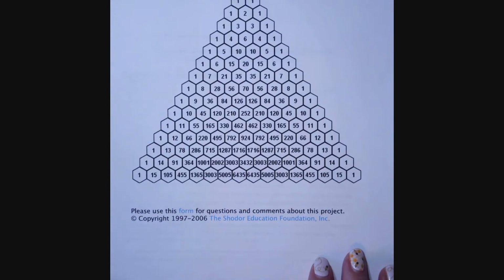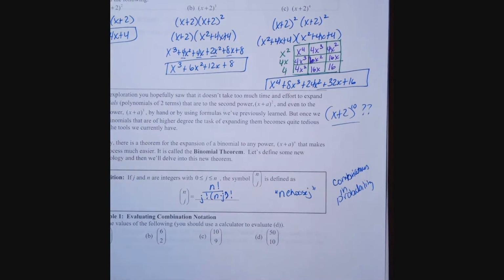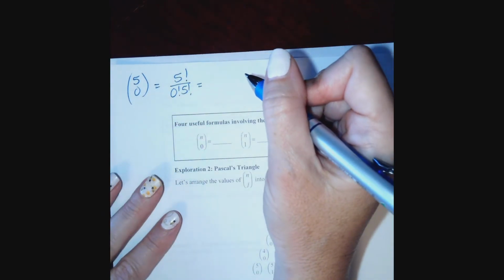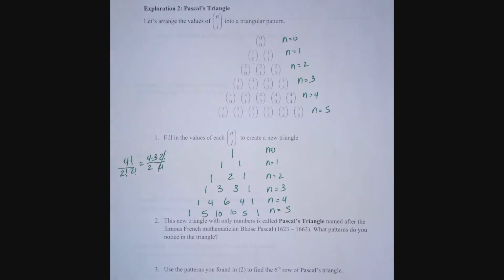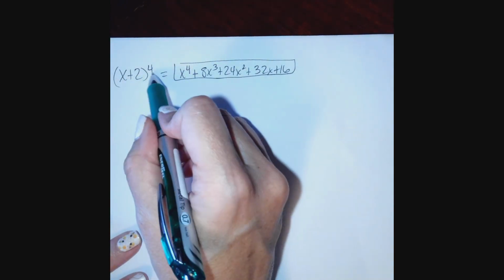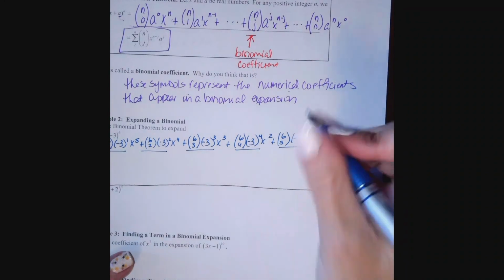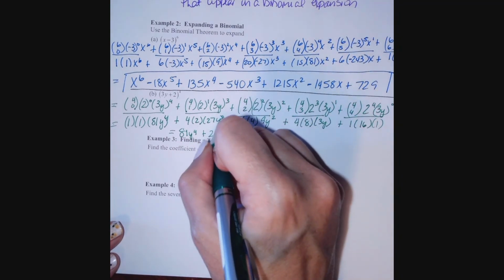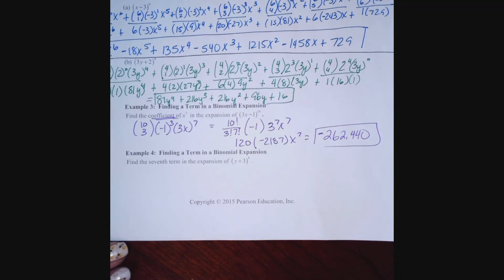PreCal 11 5